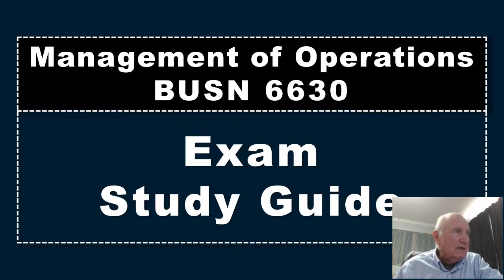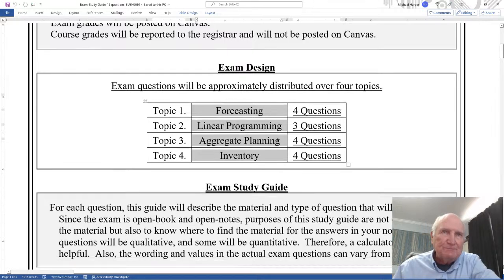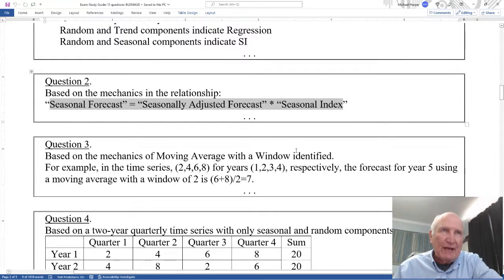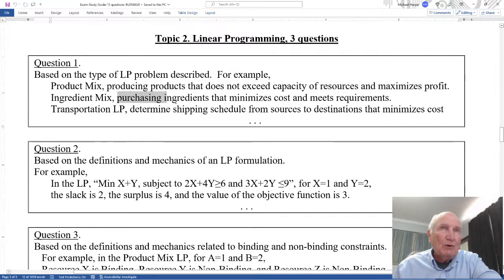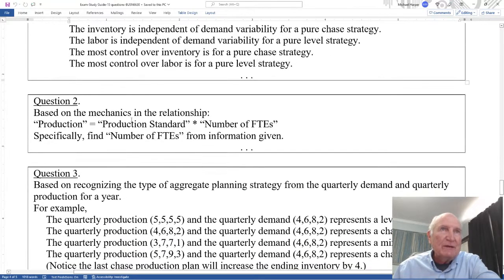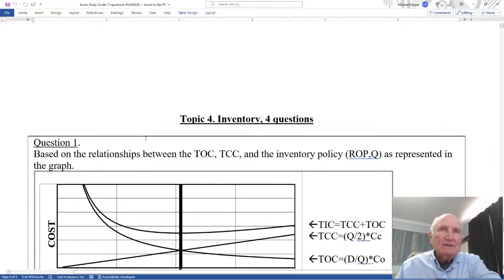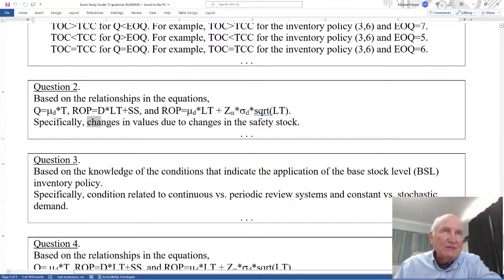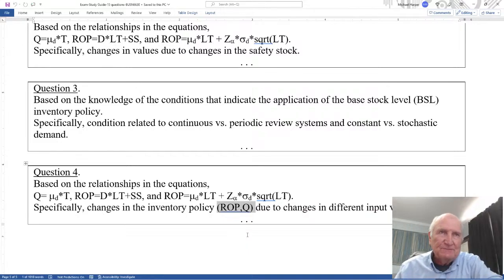Exam Study Guide, BUSN 6630, Management of Operations